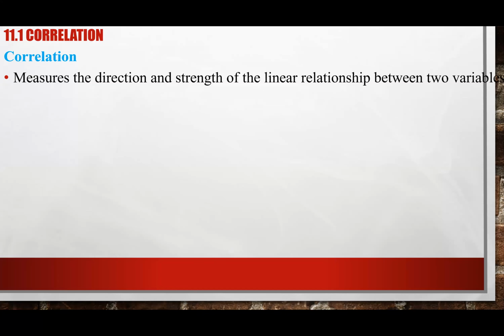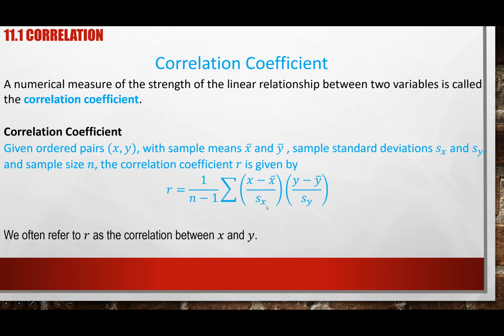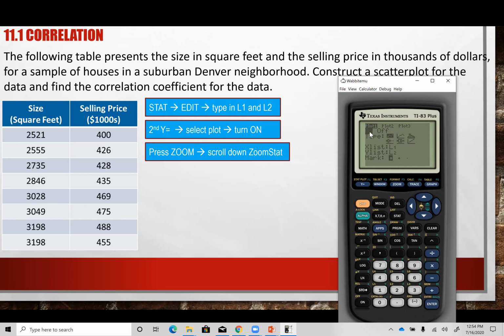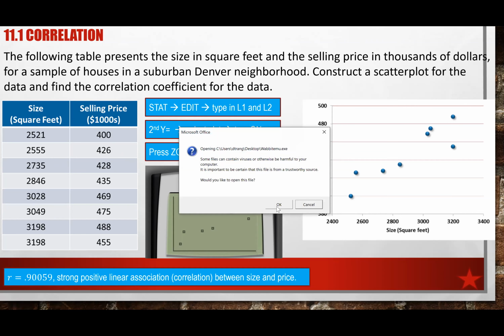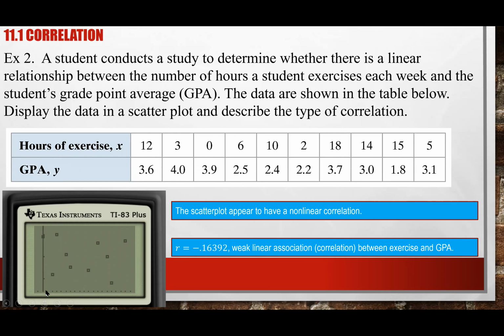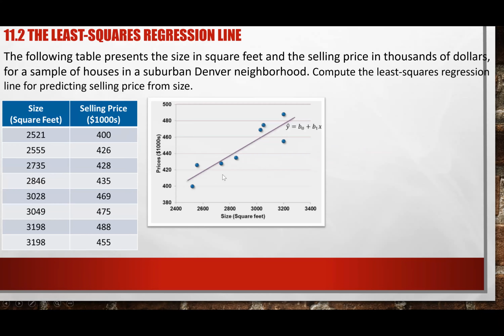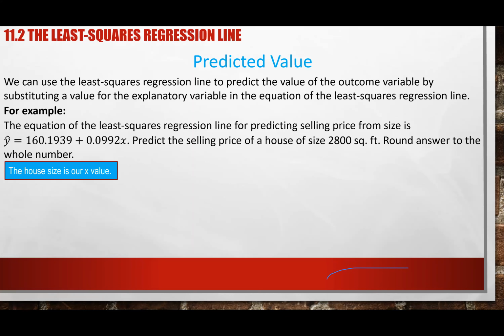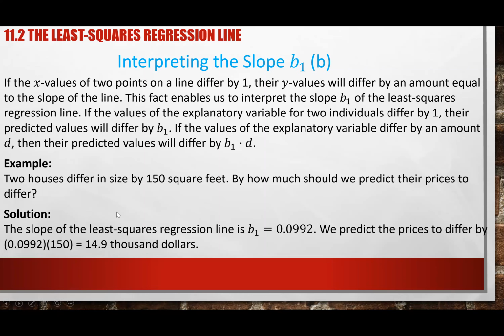Chapter 11.1 Correlation and 11.2 Regression least-square equation part 1 END